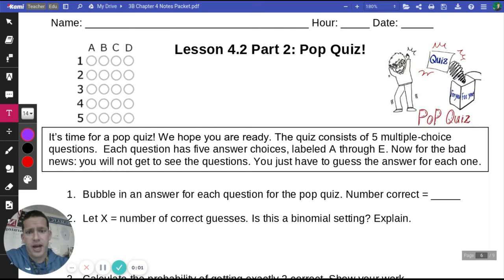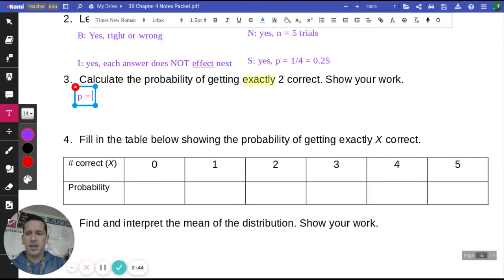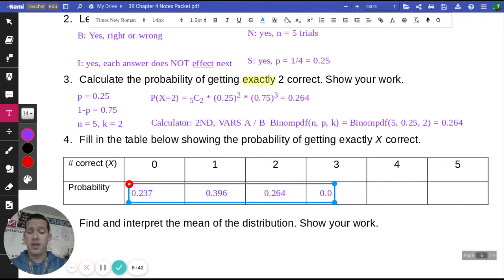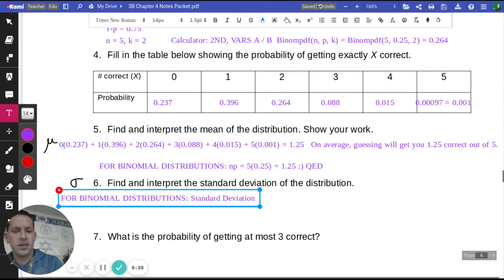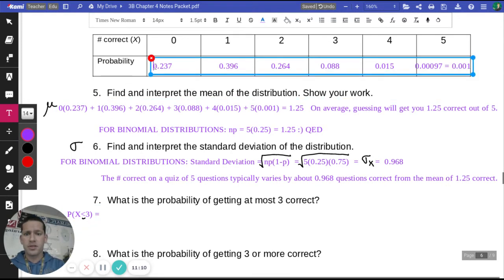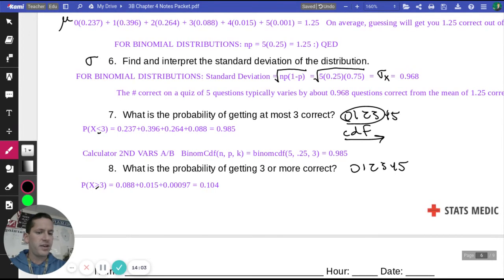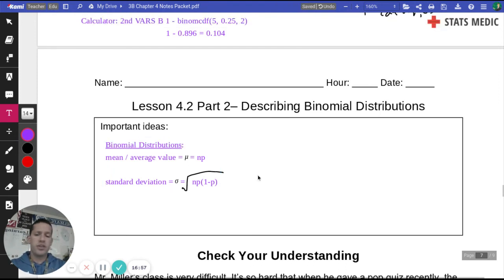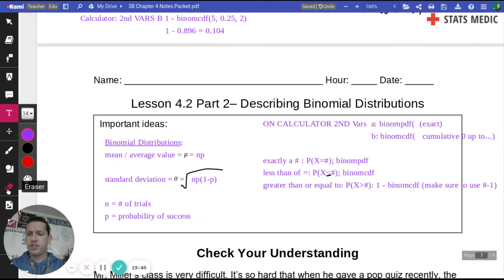Lesson 4.2 part 2 - Describing Binomial Distributions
Coach Owings continues his exploration of binomial distribution with a POP QUIZ HOTSHOT!